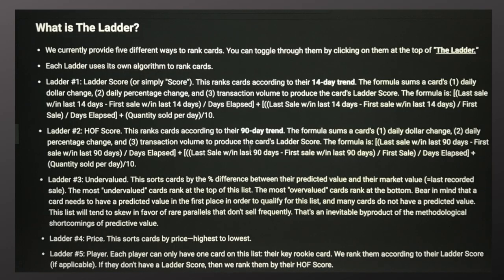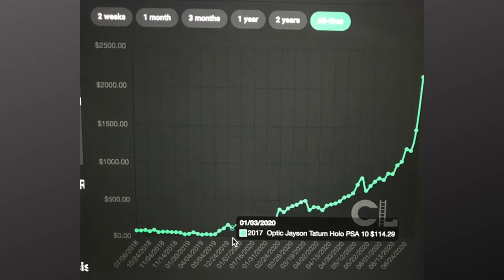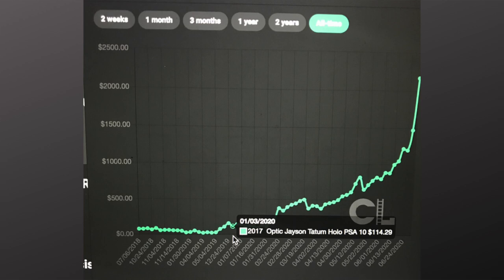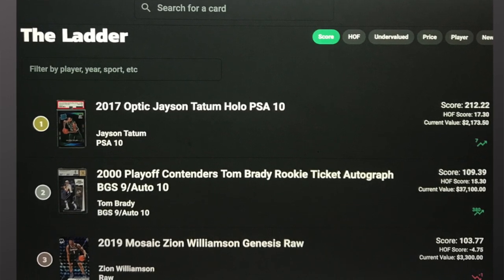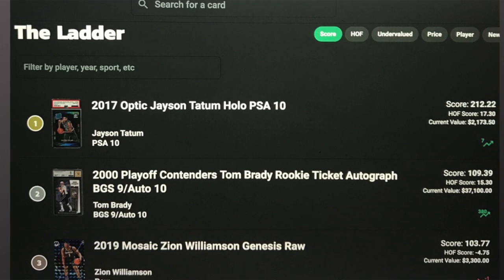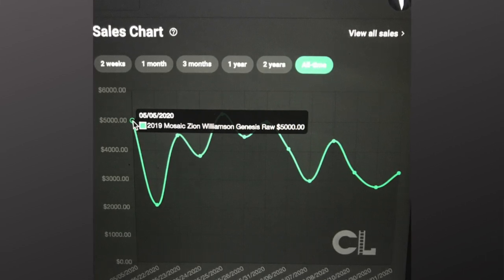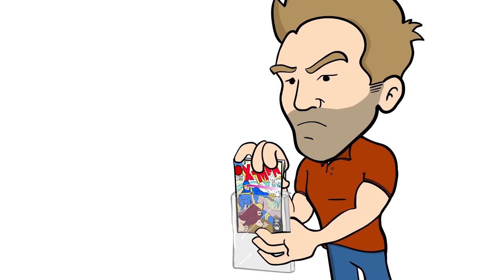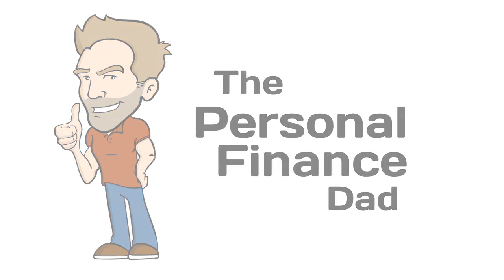Sports Card Investing & Flipping: 3 HOT Sports Cards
In this video, we will go over three hot sports cards this week in the hobby and the data we used to share the information. New data tools are giving sports card investors and collectors amazing insight to help make better buying and selling decisions.

Links to Supplies:
AmazonBasics Home Keypad Safe for Valuables/Collectibles
AmazonBasics Fire Resistant Box Safe for Valuables/Collectibles
Ultra Pro 35pt Magnetic Card Holder Cases 25ct Box - Standard Size
10 Ultra Pro 35pt Magnetic Card Holder Cases - Holds Regular Baseball, Football, Hockey Cards
Ultra Pro 25 3 X 4 Top Loader Card Holder for Baseball, Football, Basketball, Hockey, Golf, Single Sports Cards Top Loads - Sportcards Card Collecting Supplies
Cardboard Gold Card Saver 1 - Semi Rigid Sleeves Protectors - PSA BGS Graded Card Submission Holders (100)
PSA Graded Card Storage Holder Container - Black Box Holds 50-55 Graded Cards